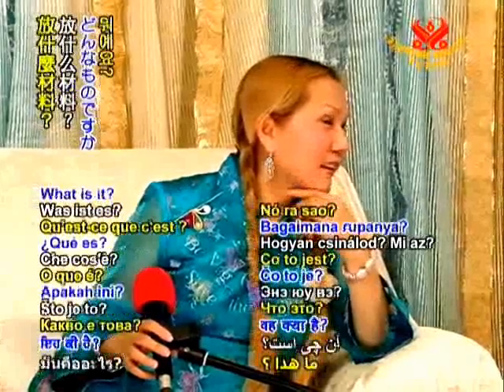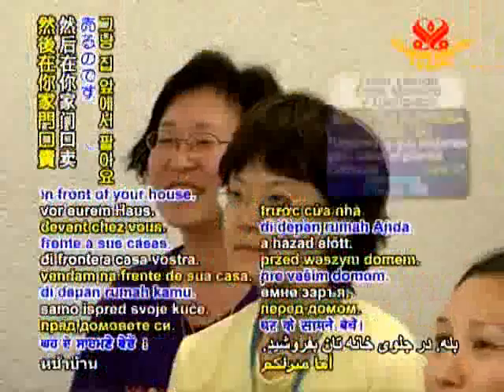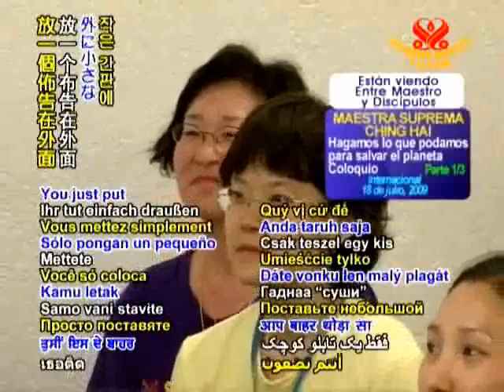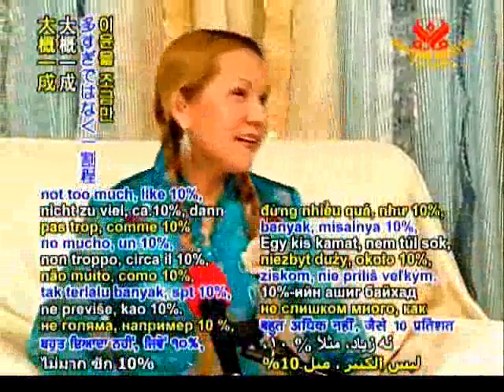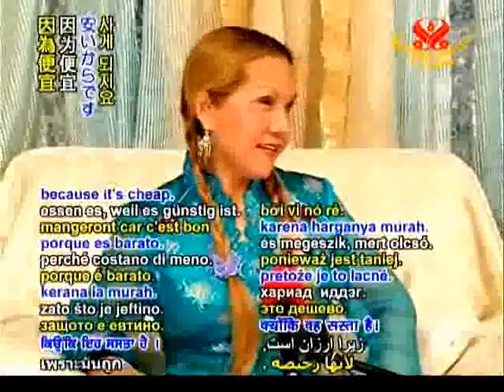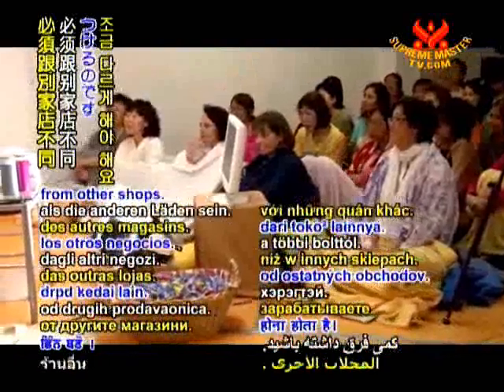「できる限りを尽して地球を救う」国際集会 BMD1103パート2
「できる限りを尽して地球を救う」2009年7月18日国際集会
BMD1103パート2